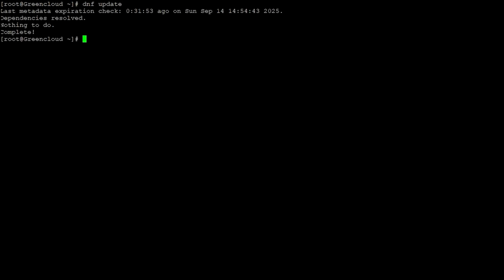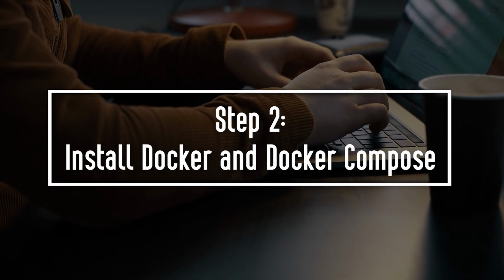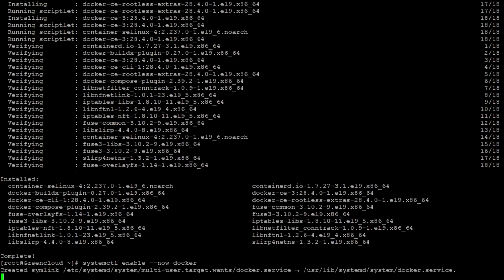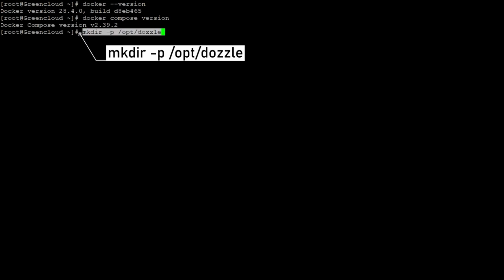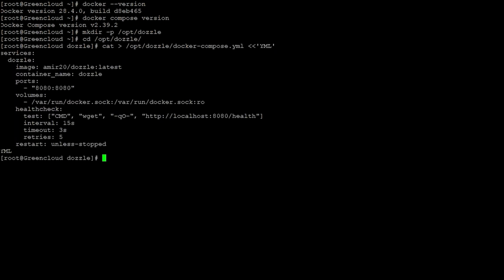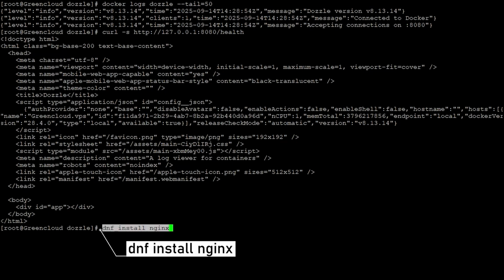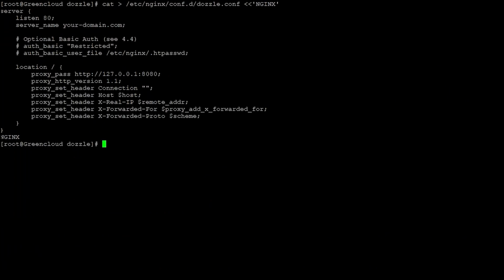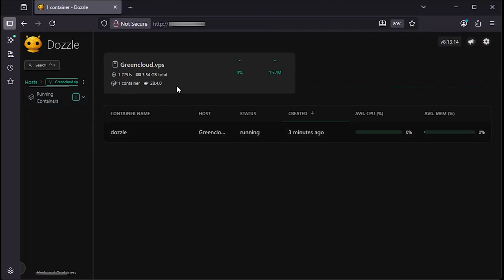How to Install Dozzle Log Viewer on Rocky Linux 9 | VPS Tutorial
When running applications in Docker containers, monitoring logs is one of the most important tasks for system administrators and DevOps engineers. The built-in Docker logs command is useful, but it becomes cumbersome when you need to watch logs from multiple containers simultaneously.

This is where Dozzle comes in. Dozzle is a lightweight, web-based, real-time log viewer for Docker. It runs as a container and lets you access all your container logs from a simple browser interface.